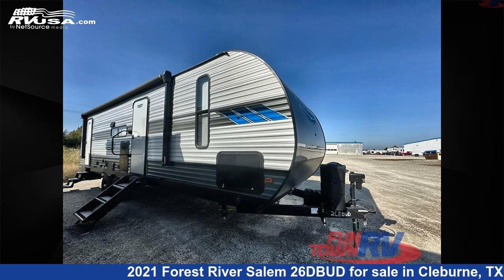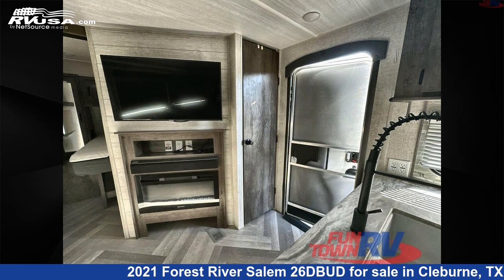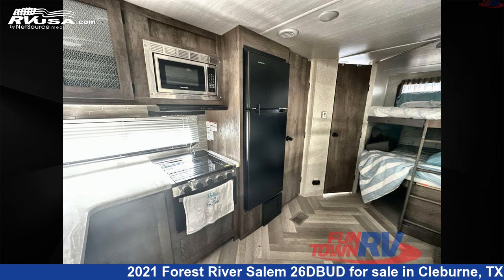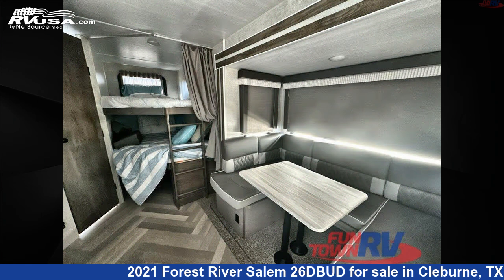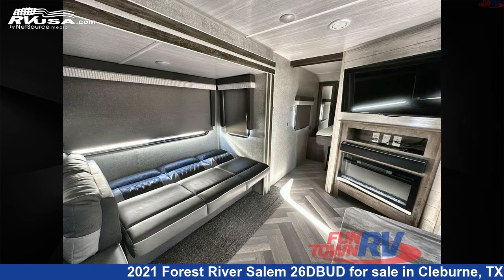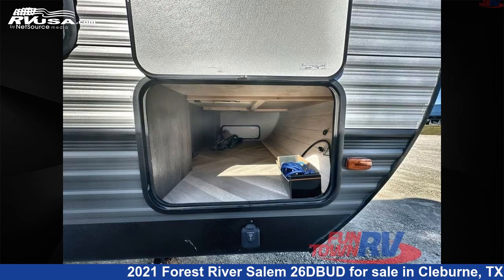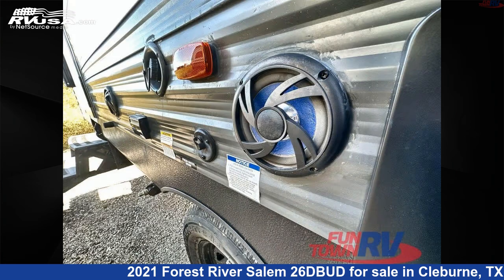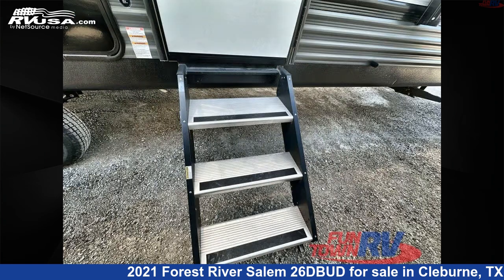Unbelievable 2021 Forest River Salem Travel Trailer RV For Sale in Cleburne, TX | RVUSA.com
This 2021 Forest River Salem 26DBUD is a Travel Trailer RV. It is located in Cleburne, TX 76031 and is offered for sale by Fun Town RV - Cleburne. This Used Forest River Is 33' 0" in length and features sleeps 10, Slideout, and 40 gal fresh water capacity. The floorplan layout of this Travel Trailer features Bunkhouse, Front Bedroom, Outdoor Kitchen, Two Entry/Exit Doors, U-Shaped Dinette.